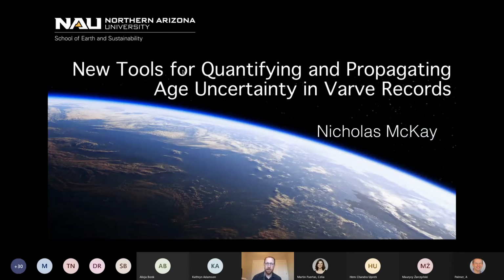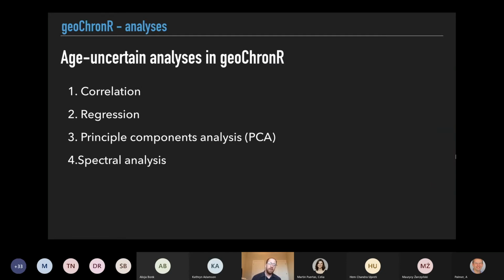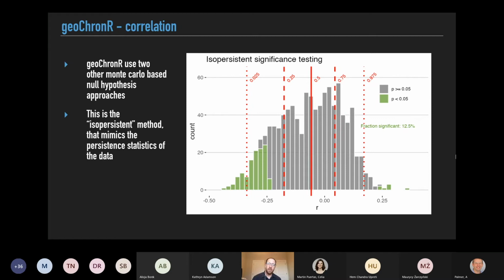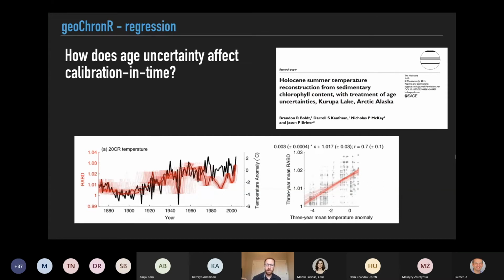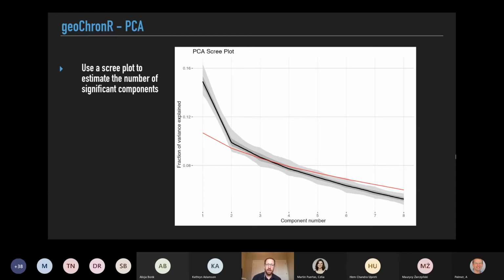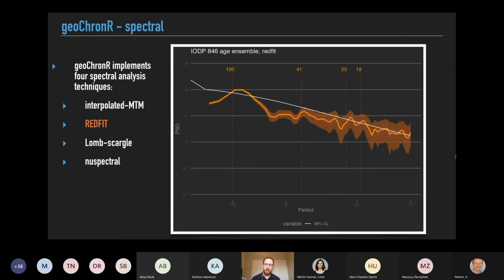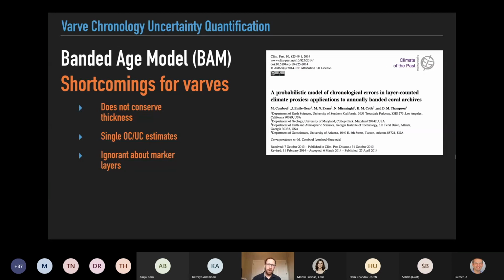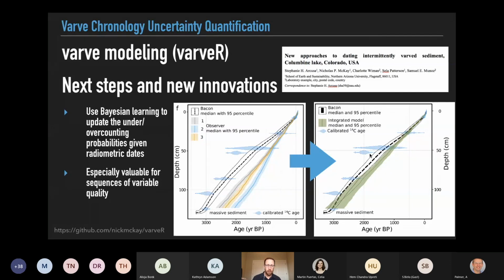Varves Working Group seminar series - Ep. 2 - Nicholas McKay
Nicholas McKay, from Northern Arizona University, Flagstaff, USA, presents "New tools for quantifying and propagating age uncertainty in varve records.”

In this presentation, recorded on 28 January 2021, Nick explores chronological uncertainty in the paleosciences and specifically uses examples from recent analysis of varve sequences.

Nick presents the geoChronR package, which has been developed to aid understanding of uncertainty in age models and enable effective presentation of the results, as well as other tools for uncertainty quantification of varve chronologies, such as BAM and varveR.

Find out more about the PAGES-supported Varves Working Group and join its mailing list to receive links to all upcoming seminar series events